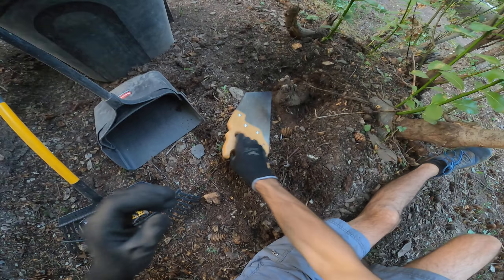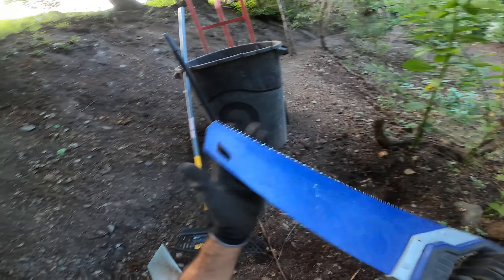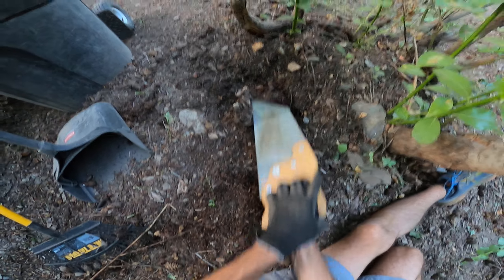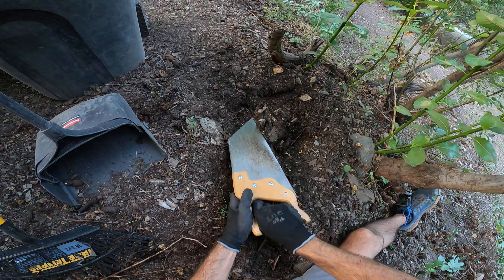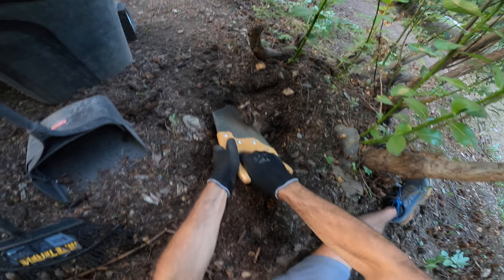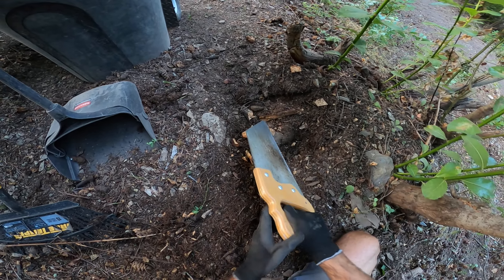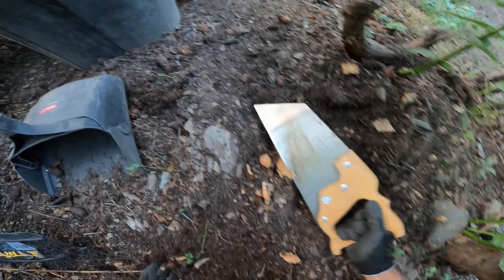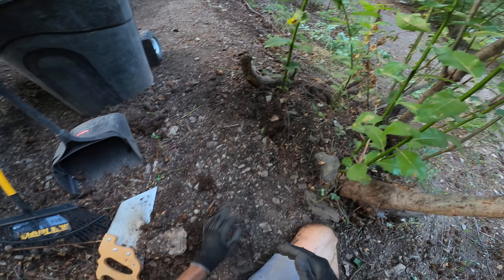Meeting The Limits Of The Dirt Saw!